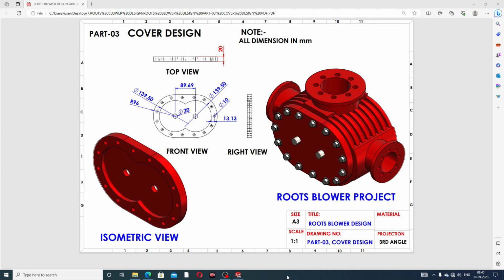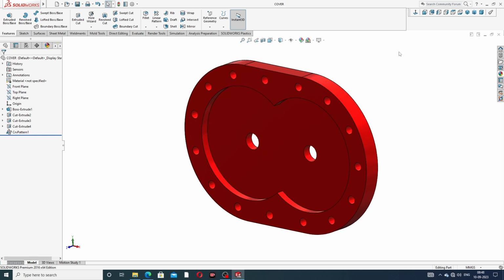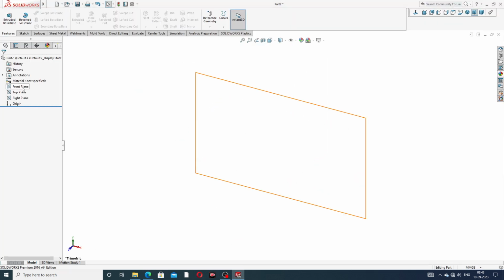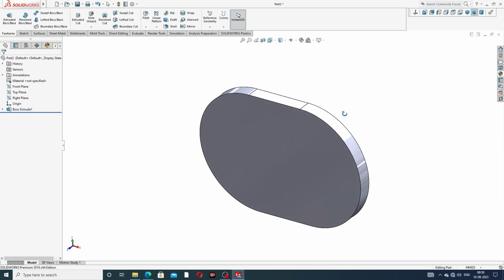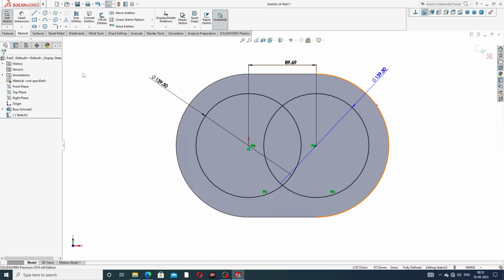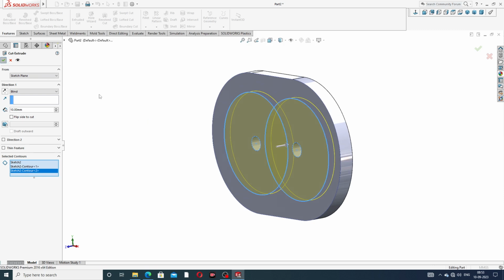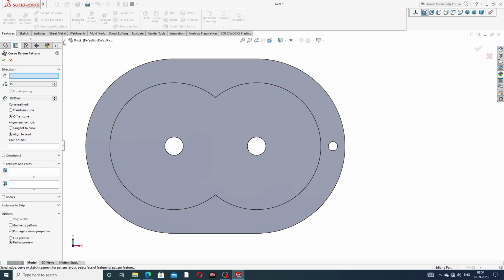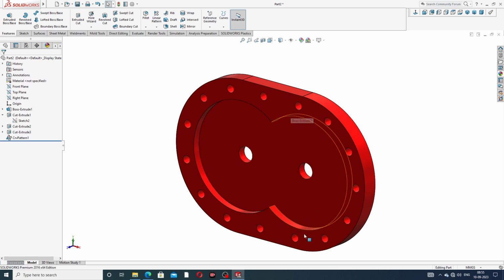SKETCH ROOTS BLOWER DESIGN AND ASSEMBLE IN SOLIDWORKS// PART-03, COVER DESIGN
Main Topics:
1. AUTOCAD Tutorial for Beginners & Advance.( 2D sketching Drawing, 3D Modeling Design and Isometric Design, Industrial Projects Design All Easily Learn in AutoCAD Software).

2. SOLIDWORKS Tutorial for Beginners & Advance.( 2D Sketching Drawing, 3D Modeling Design, Surface Modeling Design, Sheet Metal Design,  Weldments design, Assembly Process, Drafting Process, Simulation Process, Industrial Projects Design All Easily Learn in SOLIDWORKS Software).

3. CATIA V5 Tutorial for Beginners & Advance.(2D sketching Drawing, 3D Modeling Design, Wireframe and Surface Design, Generative Sheet Metal Design, Assembly Process, Drafting Process, Simulation Process, Industrial Projects Design All Easily Learn in CATIA V5 Software).

4. ANSYS workbench Tutorial for Beginners & Advance.(2D Sketching Drawing, 3D Parts Design & Analysis, Surface Parts Design & Analysis, Sheet Metal Parts Design & Analysis, Industrial Projects Design & Analysis All Easily Learn in ANSYS Workbench Software).

5. GD&T Tutorial for Beginners & Advance.( GD&T AutoCAD Software, GD&T SOLIDWORKS Software, GD&T CATIA V5 Software, Industrial GD&T All GD&T Learn Easily).

6. NEW Update COMPUTER Knowledge.(New update computer parts, New update software knowledge, New update any notifications related to computer knowledge).